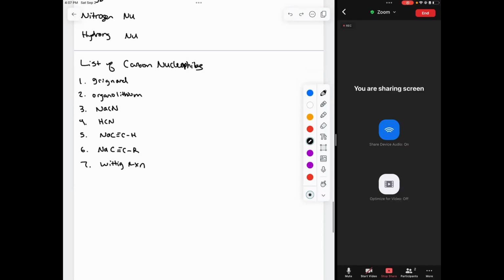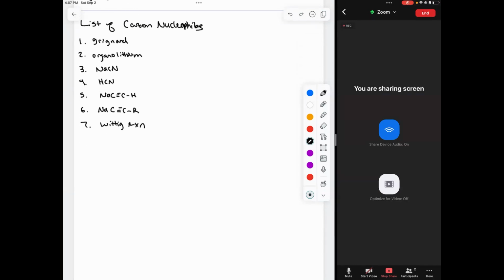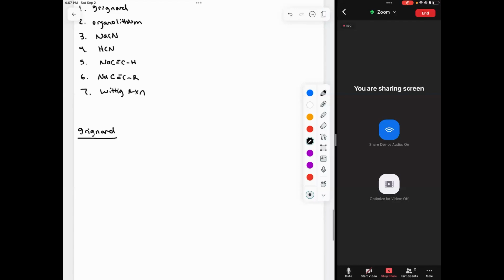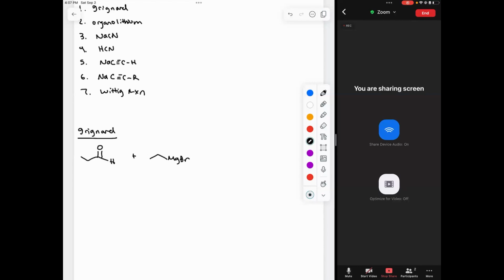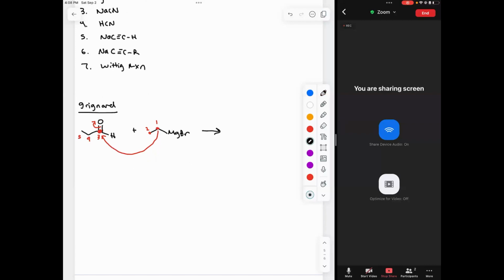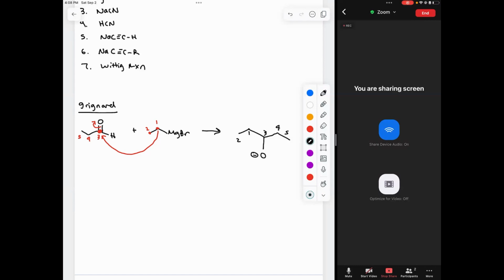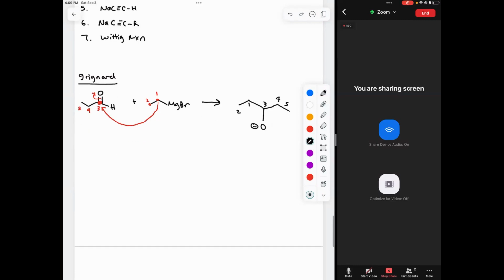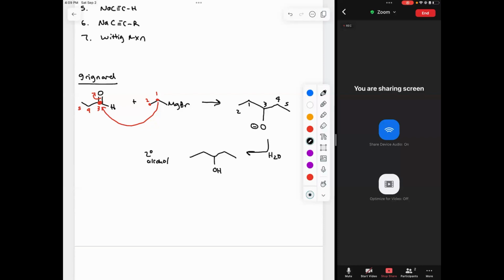How to react a Grignard with an Aldehyde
This video shows how to react a grignard with an aldehyde